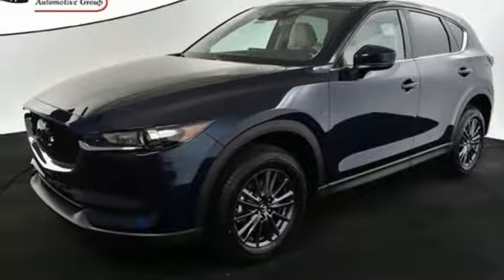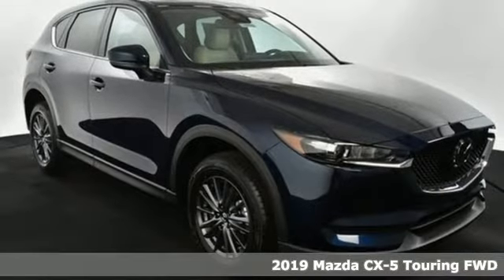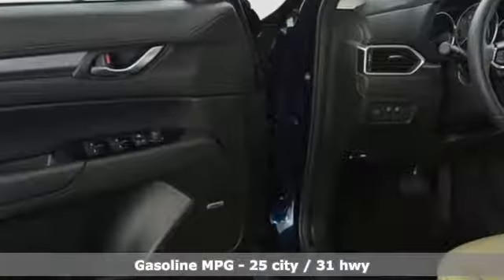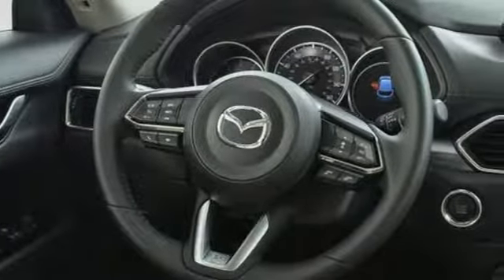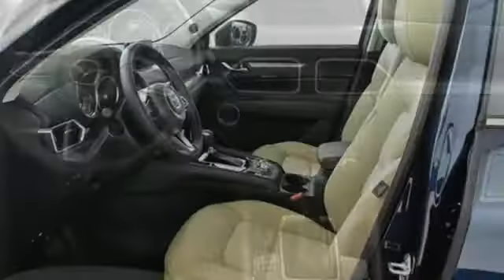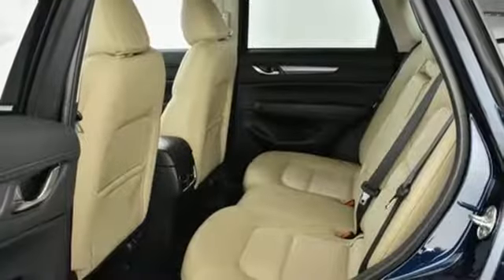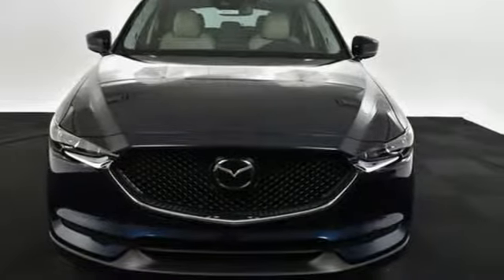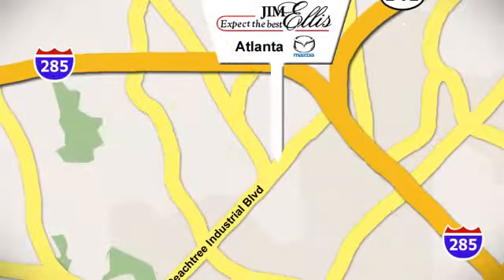New 2019 Mazda CX-5 Atlanta Duluth, GA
Year: 2019
Make: Mazda
Model: CX-5
Trim: Touring
Engine: 2.5L 4-Cylinder
Transmission: 6-Speed Automatic
Color: Blue
Interior: Silk Beige
Stock #: MA11141
VIN: JM3KFACM4K1523697
Crystal Blue 2019 Mazda CX-5 Touring FWD 6-Speed Automatic 2.5L 4-CylinderbrbrRecent Arrival! 25/31 City/Highway MPGbrbrbrInternet price includes customer cash and cannot be combined with special financing offers. Factory Incentives will be applied using the zip code where the car is to be titled. Dealer sets actual selling price. While great effort is made to ensure the accuracy of the information on this site, errors do occur so please verify information with a customer service rep.

Address:
5855 Peachtree Industry Boulevard